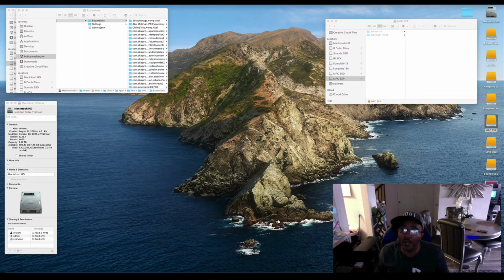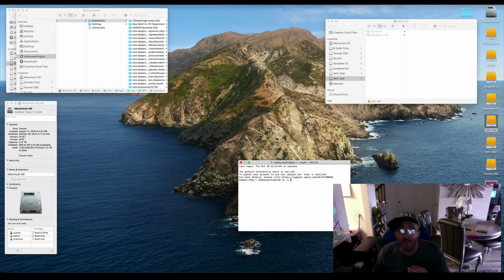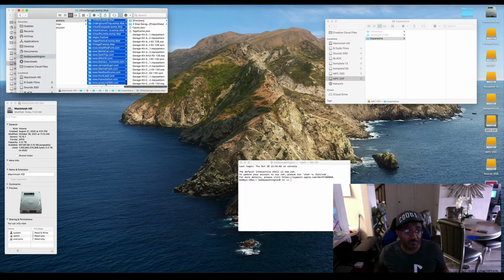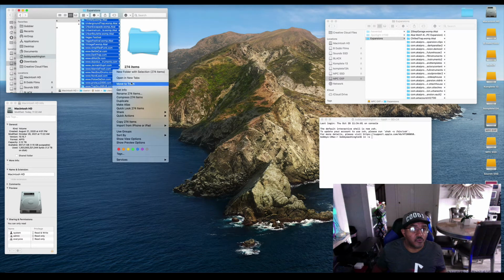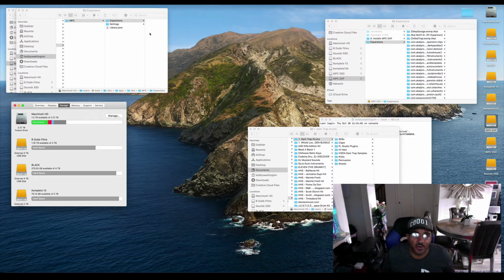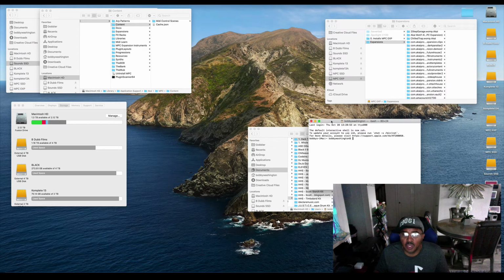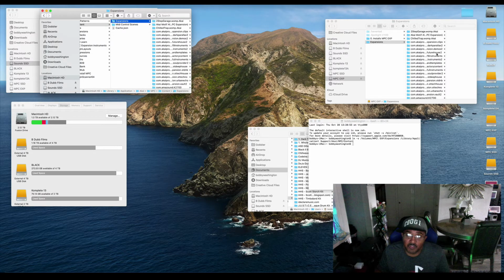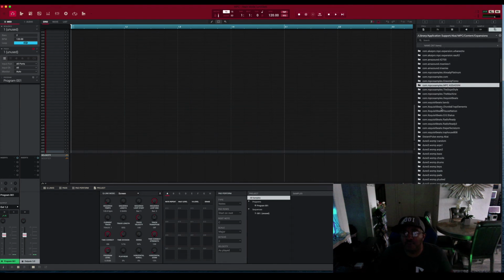How To Use External SSD MPC DAW Software as main Library Location Symbolic link Save drive space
/ bobbywash

Keyboards I use:
Yamaha MODX6+

Sound Modules:
Roland Integra-7 Supernatural Sound Module

Vocal Processing:
Boss VE-22 Vocal Performer Pedal

1. Camera: PANASONIC LUMIX GH5 Body 4K

2. Lens: PANASONIC LUMIX G X VARIO II LENS, 12-35MM, DUAL I.S. 2.0

3. Lens 2: Panasonic H-HSA35100 F2.8 II ASPH 35-100mm

4. Lens 3: Panasonic 20mm Lumix G - Pancake F1.7

5. SD Cards: Support 400mb (PERFECTLY) -

6. SD Cards: Support 400mb (PERFECTLY) -

Schizo How To Use External SSD MPC DAW Software as main Library Location Symbolic link Save drive space